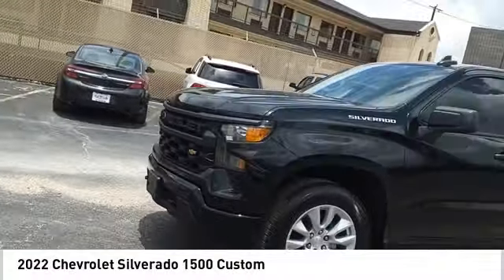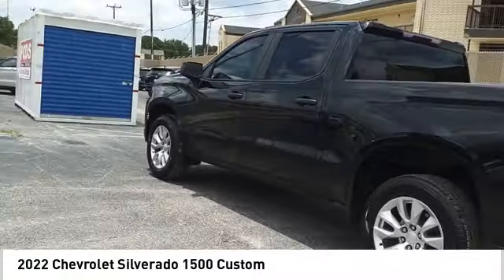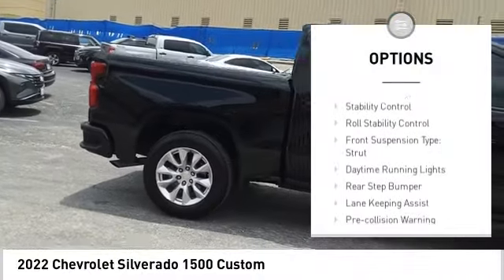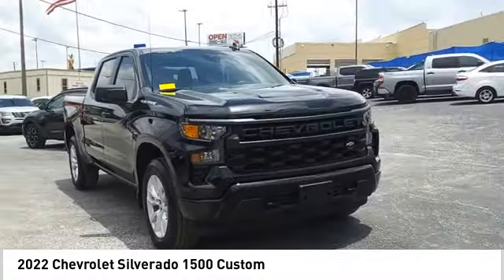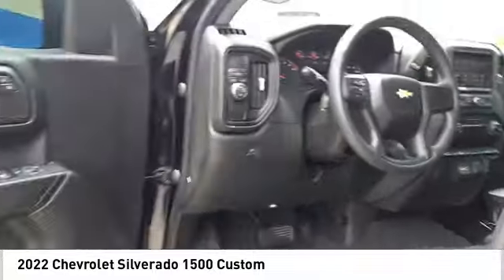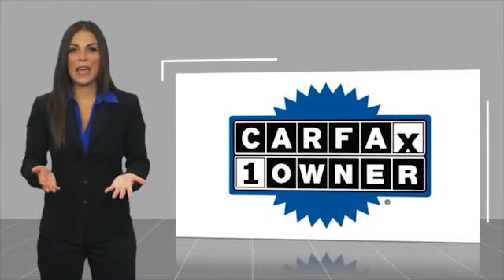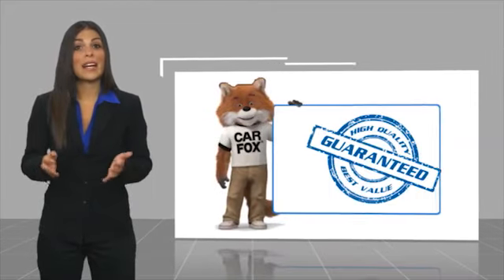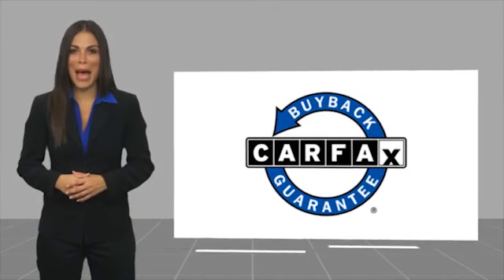2022 Chevrolet Silverado 1500 Custom UsedNew or Used 630806A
2022 Chevrolet Silverado 1500 Custom

The 2022 Chevrolet Silverado 1500 Custom is a vehicle that offers a lot of bang for the buck. It has a Crew Cab, 4x2, 2.7 liter engine with turbocharged capabilities and boasts an impressive 5 out of 5 stars in crash test ratings. The black exterior and jet black interior make this car stand out from the rest, as does its hill start assist feature. With all these features combined, this car is sure to provide an enjoyable ride no matter where you are going!